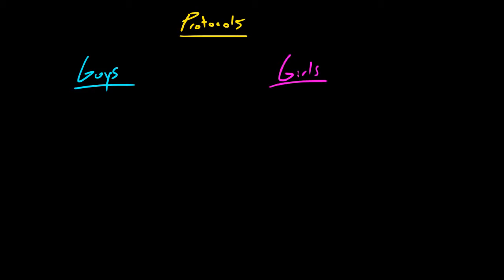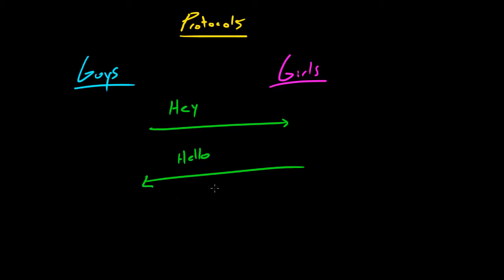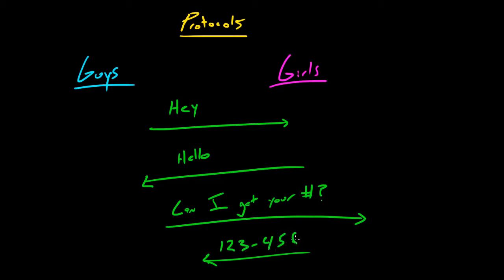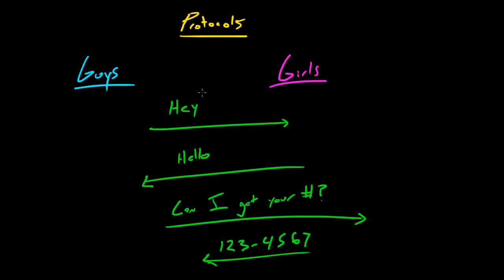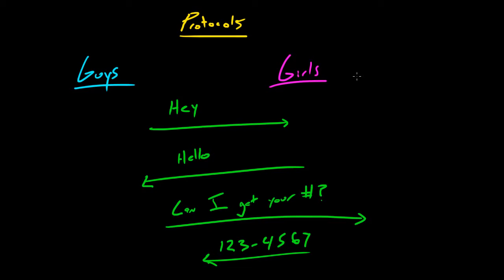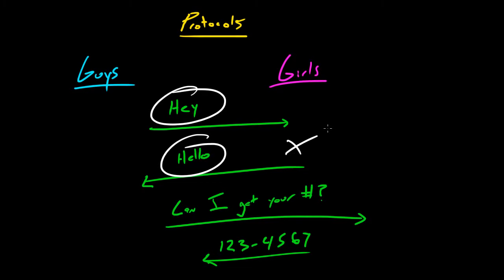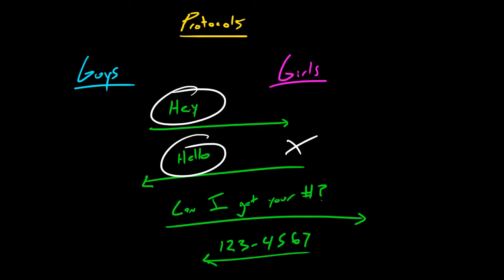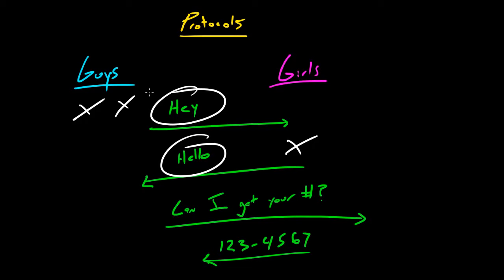Computer Networking Tutorial 10 What is a Protocol